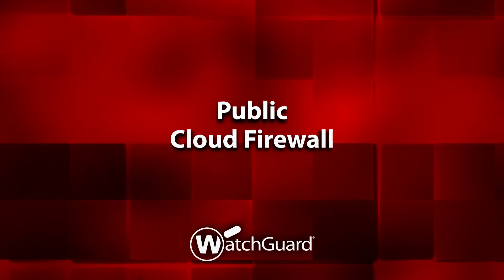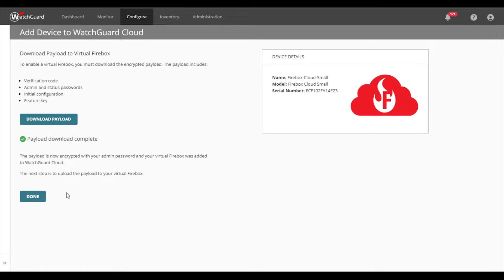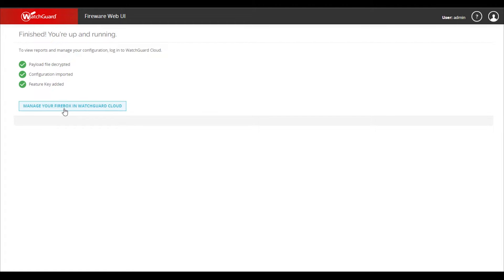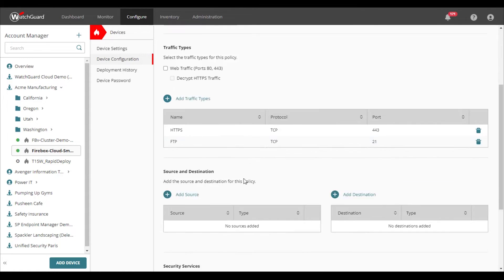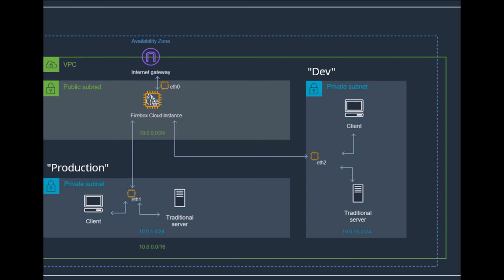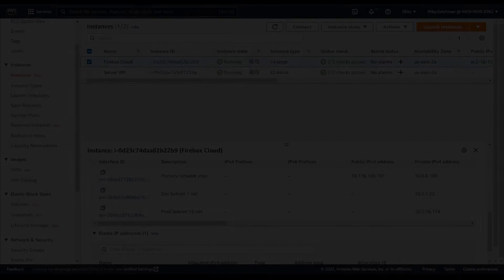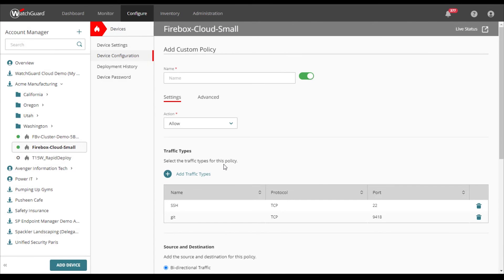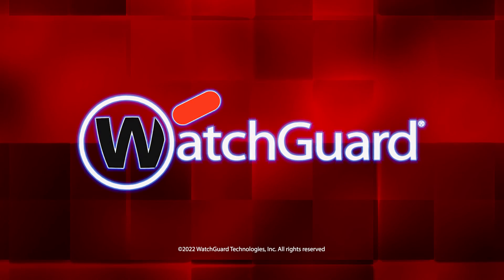Demo: Public Cloud Firewall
Learn more in this management demo for Firebox Cloud within the WatchGuard Cloud.